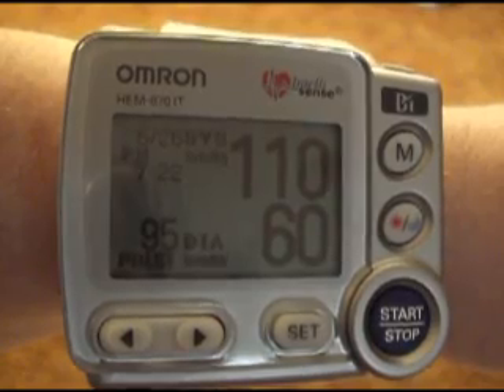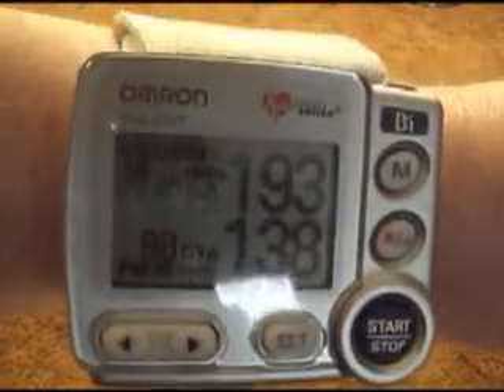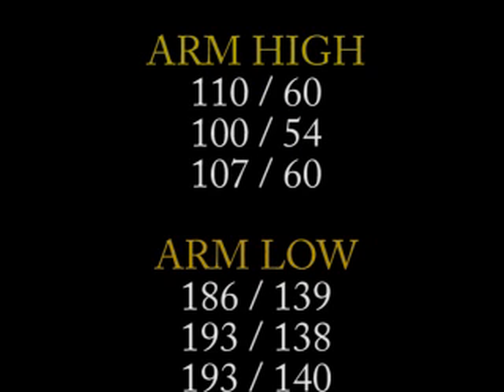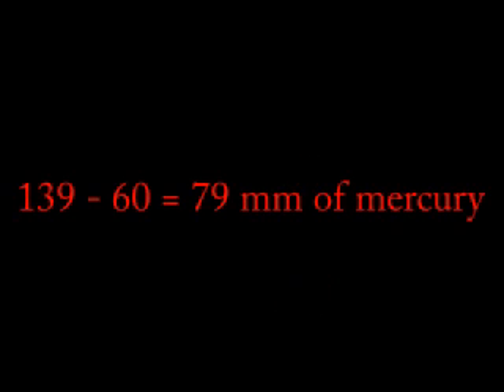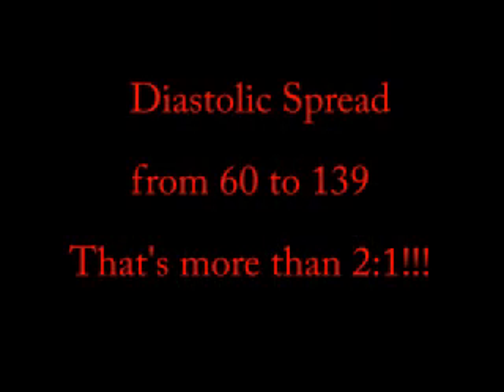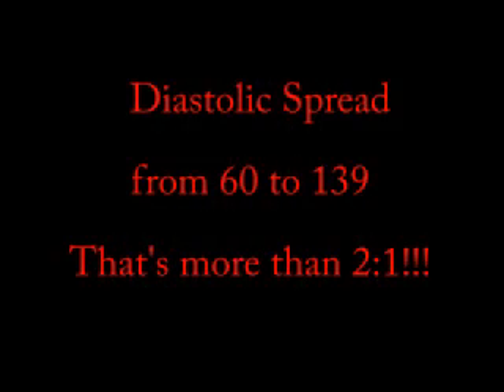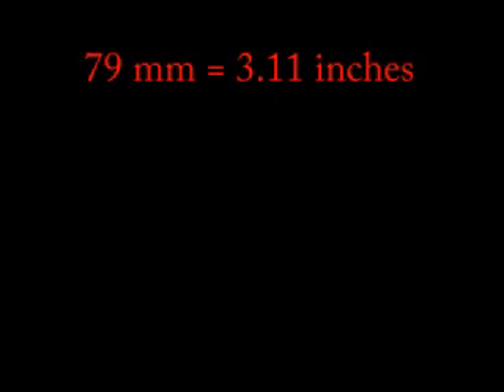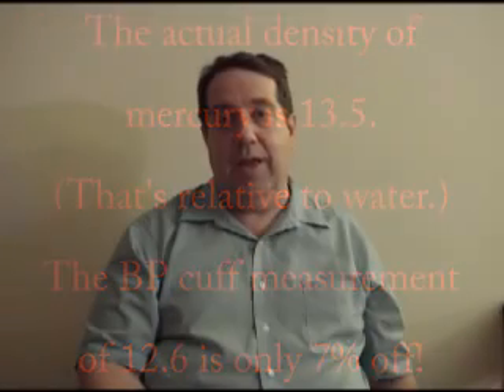Measuring the Density of Mercury with a Blood Pressure Cuff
Wrist blood pressure cuffs can give widely varying readings if improperly used.  This video shows how you can "improperly use" a wrist cuff to do a hydrastitic physics experiment that determines the density of mercury.  We're talking about a more-than-2-to-1 ratio in blood pressure readings, depending on where the blood pressure cuff is held!

It's fun to do armchir physics (literally!) with blood pressure cuffs, but the serious message here is that if you don't use a wrist cuff right, you can get wild readings and bad medical diagnoses.

Automatic blood pressure cuffs are a great invention, but they must be used wisely.